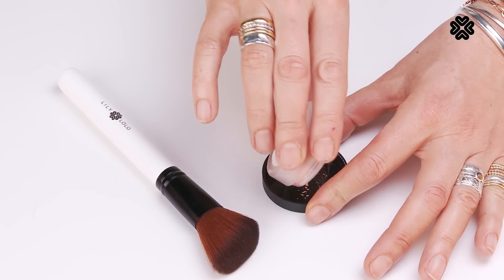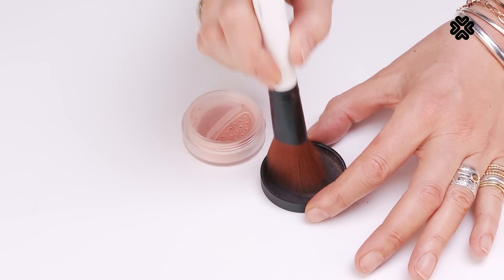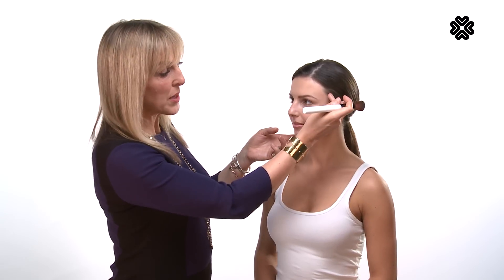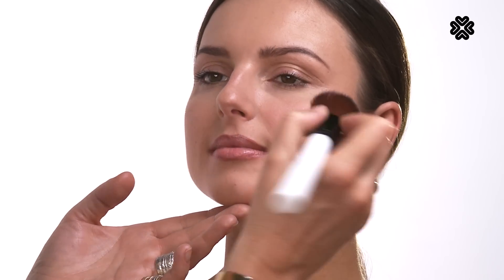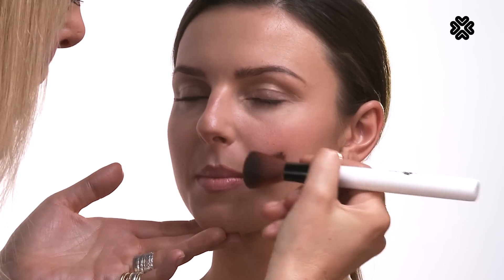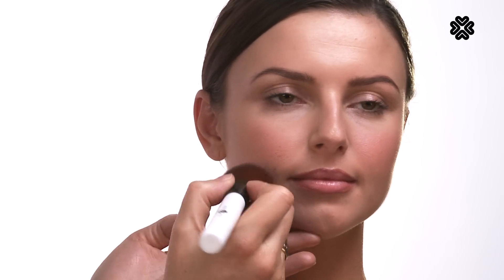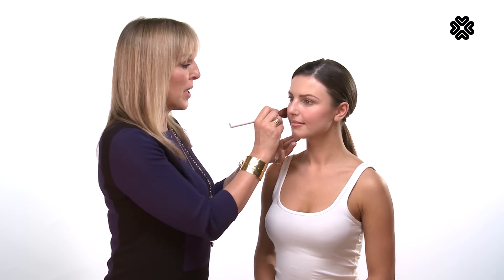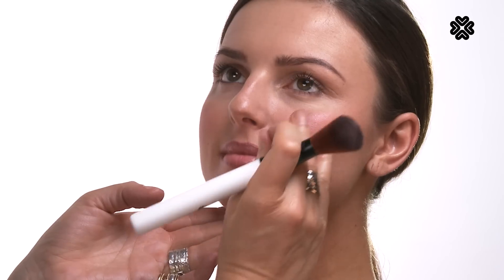How To: Mineral Blush by Lily Lolo Mineral Cosmetics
Celebrity makeup artist, Jane Bradley shows us how to apply Lily Lolo's highly pigmented Mineral Blush using the Blush Brush to achieve a natural just flushed effect. Choose from a matte or shimmer finish or use together to create a 3-dimensional cheek.